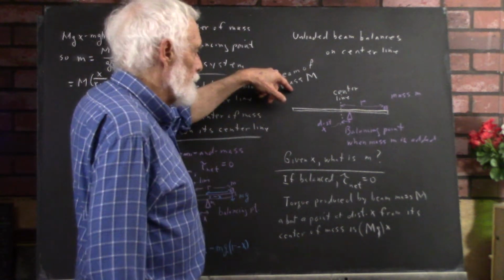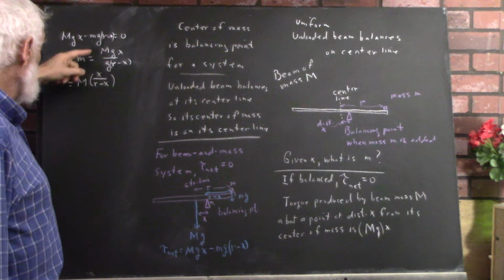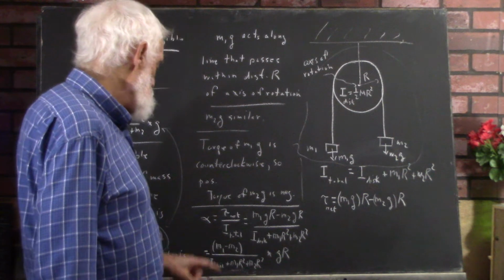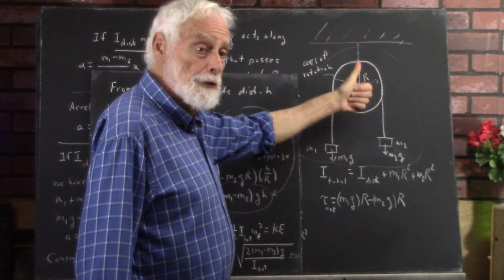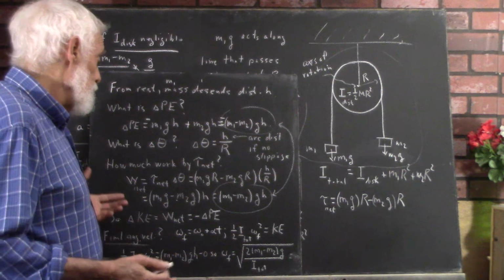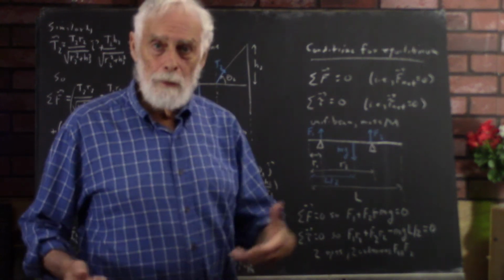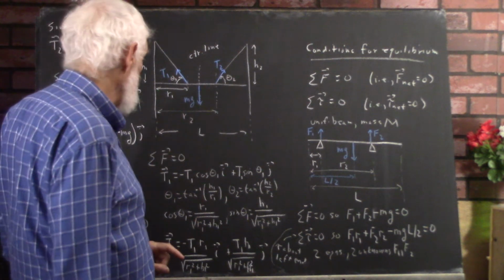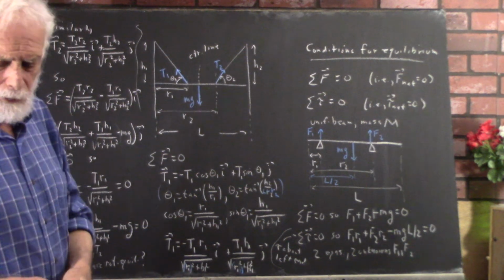daguniv_5130_atwood_machine__systems_in_rotational_and_translational_equilibrium__26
We consider an Atwood machine with a pulley having non-neglibigle mass, and show that when the moment of inertia of the pulley is negligible the solution reduces down to the simple two-mass system earlier encountered.

We also consider three systems in rotational as well as translational equilibrium.